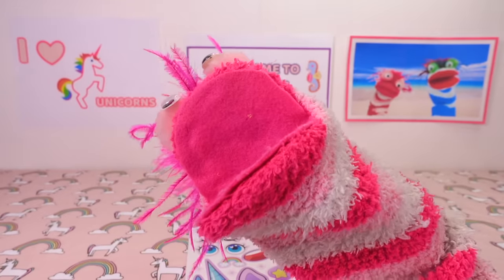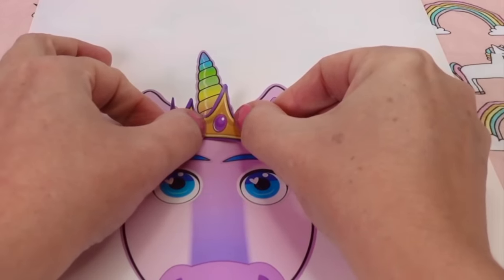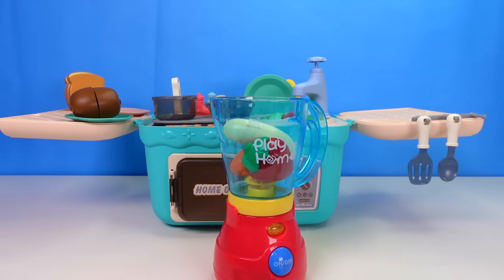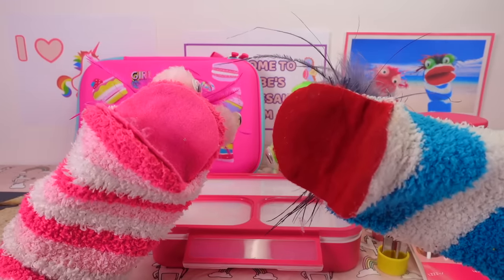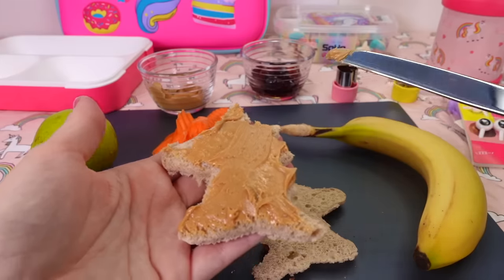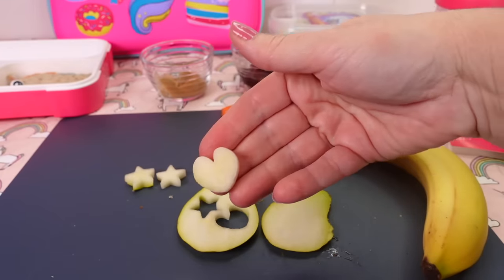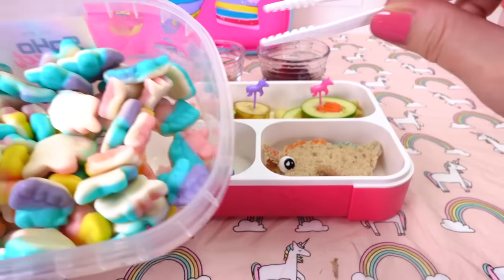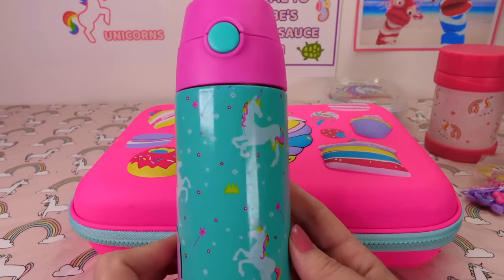Fizzy Packs a Unicorn Themed School Lunch Box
Phoebe LOVES unicorns, so Fizzy is packing a unicorn themed lunch for her!  There are so many fun foods like sandwiches, gummies and mac-n-cheese!

Looking for a fun and unique school lunch box idea?
You'll simply love how cute and creative this unicorn themed lunch is! Check out Fizzy's Unicorn Fizzy Pack Lunch Box!